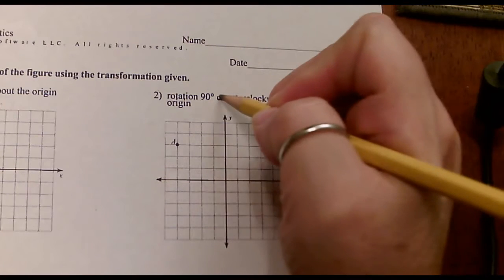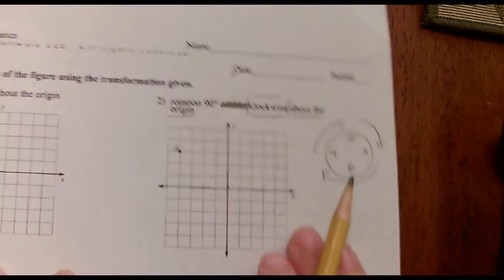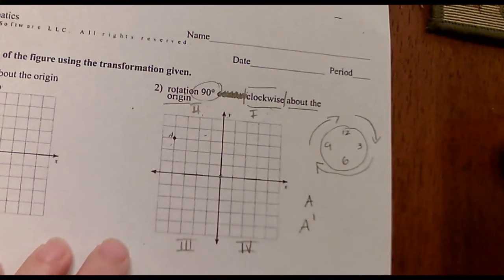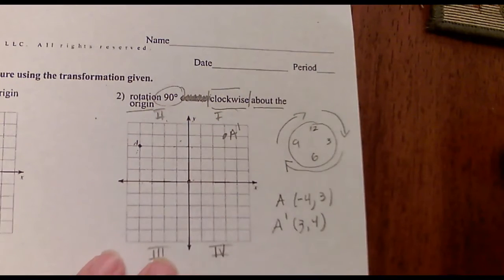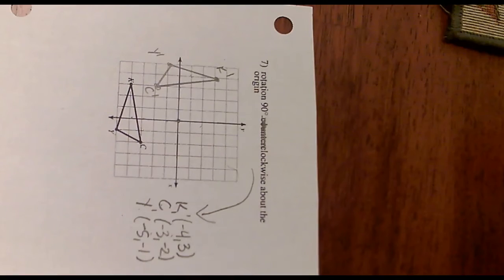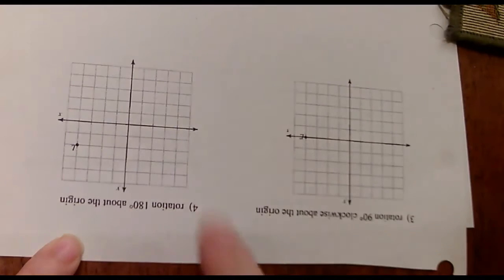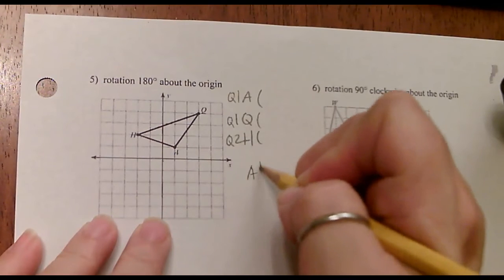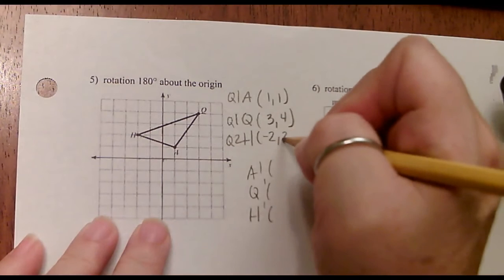Rotations 90 and 180 degrees